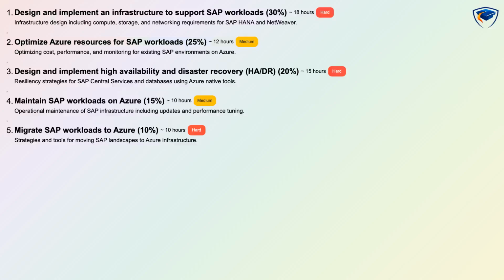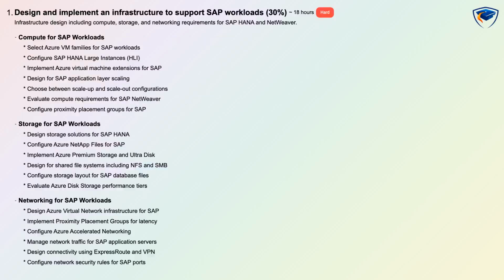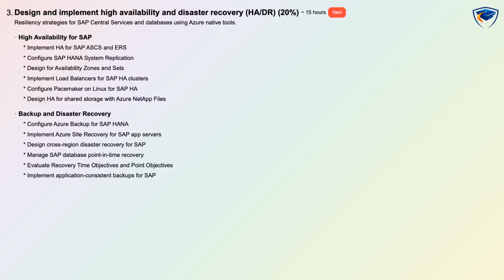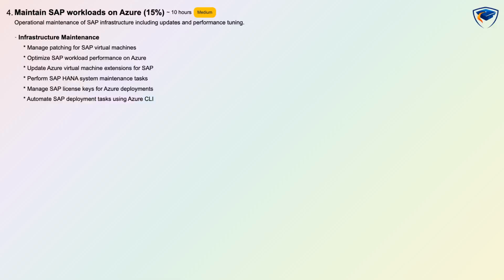AZ-120 Microsoft Azure for SAP Workloads Certification: Unlock Your $168K Salary Potential with This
Unlock the full potential of your Microsoft AZ-120 exam prep with our expert-crafted syllabus guide, delivering the most comprehensive and up-to-date information to give you an unbeatable edge in the exam. Unlike other study resources, our AZ-120 syllabus breakdown is carefully tailored to match the official exam domains, ensuring you're perfectly aligned for success.

The Microsoft AZ-120: Planning and Administering Microsoft Azure for SAP Workloads exam is a challenging but highly sought-after certification for IT professionals. At Exam Sale, we're committed to providing you with the most effective exam prep materials to help you achieve your goals.

Core Topics Covered:

- Plan and implement migration of SAP workloads to Azure (30-35%)
  - Assessing the feasibility of migrating SAP workloads to Azure
  - Preparing for and executing SAP workload migration to Azure
- Design and implement an Azure infrastructure for SAP workloads (25-30%)
  - Planning and configuring Azure infrastructure for SAP workloads
  - Ensuring High Availability and Disaster Recovery
- manager and maintain Azure for SAP workloads (25-30%)
  - Managing Azure infrastructure for SAP workloads
  - Maintaining and optimizing Azure infrastructure for SAP workloads
- Plan and implement identify, security, and compliance (10-15%)
  - Identifying security and compliance requirements for SAP workloads on Azure
  - Implementing security and compliance controls for SAP workloads on Azure

This AZ-120 syllabus guide provides a detailed overview of each exam domain, helping you focus your study efforts on the most critical areas. Follow along with our certified expert as we break down the key concepts, exam format, and content, making it easier to grasp the material and create a study plan that works for you.

At Exam Sale, we're dedicated to helping you succeed in your certification journey. Boost your score with Exam Sale practice questions and study guides, carefully crafted to match the official exam content. Our expert-curated resources are your key to achieving a passing score and unlocking new opportunities in the world of IT and cloud computing. Trust us with your exam prep and experience the difference for yourself.

Good Luck!